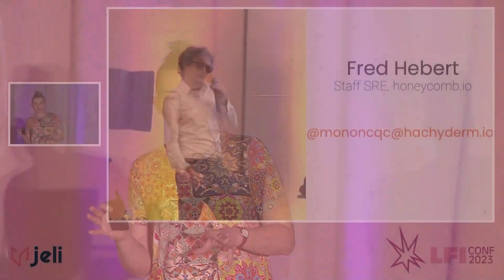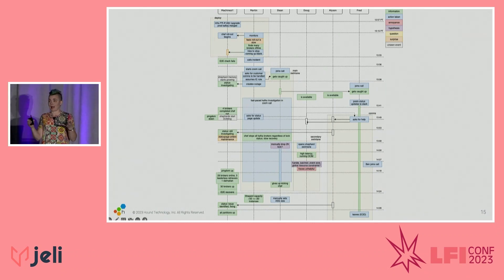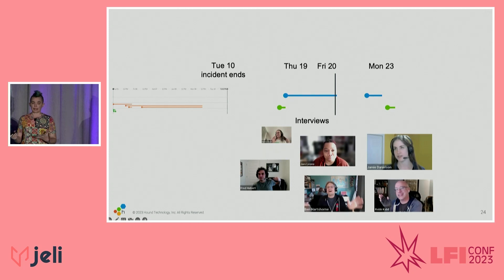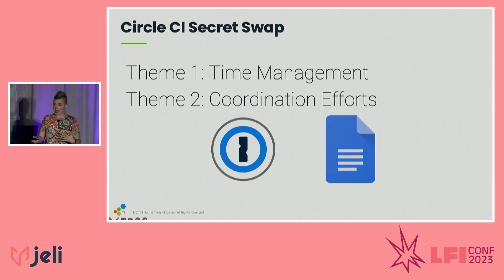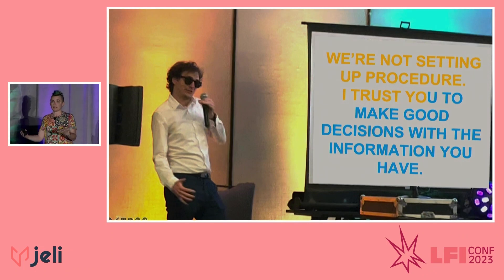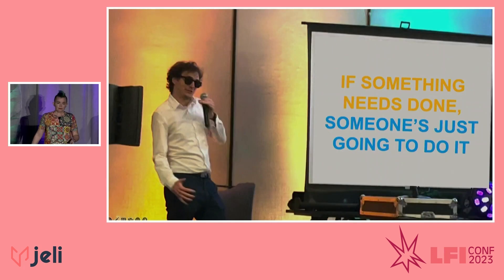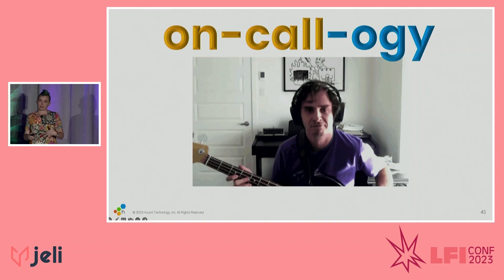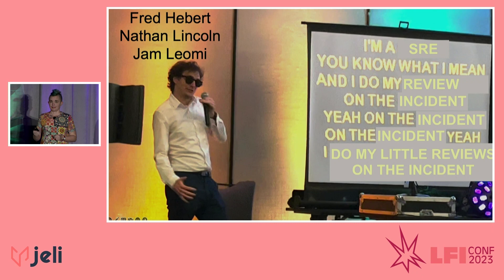LFI Conf 23 | Jessica Kerr, Honeycomb.io | Post-Template Incident Response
Video recordings are made possible by Great Circle which helps companies prevent, prepare for, respond to, and learn from their emergencies. LFI Conf 23 was powered by Jeli.io with Premier Sponsor, Indeed.

Jessica Kerr, Engineering Manager of Developer Relations, Honeycomb.io

At Honeycomb, we don’t use templates for incident review. This is deliberate: structure guides vision, so structure limits vision. Similarly, we carefully build our incident command practice to let people respond to the situation, rather than fit a pre-made structure. Incidents are about surprise: seeing and learning what we didn’t expect. What do we do instead? In this session, you’ll hear about 0 frameworks and at least 3 patterns we first discovered and now amplify. Sometimes we can give people tools over structure; power over constraint.

Learning from Incidents (LFI) is a community challenging conventional views and reshaping how the software industry thinks about incidents, software reliability, and the critical role people play in keeping their systems running.In today’s economy, software organizations can’t afford to not learn from incidents.

LFI Conference is made possible by the financial and planning support of the Jeli team. Nora Jones, Founder and CEO of Jeli, founded the LFI community and website as a way to show organizations how to get more ROI out of their most powerful investments -- their incidents.